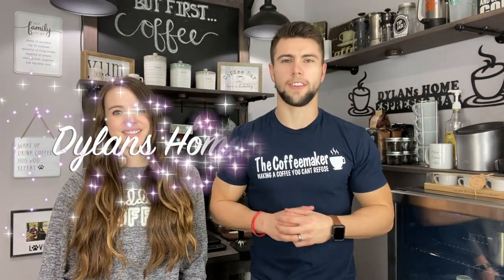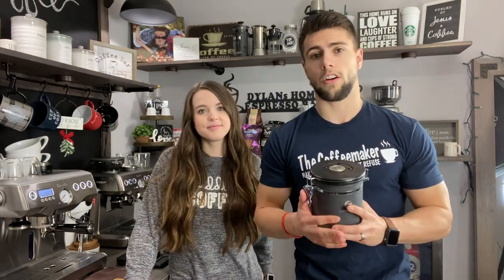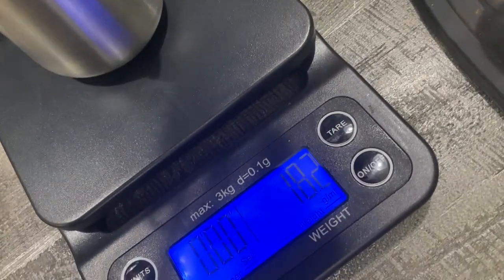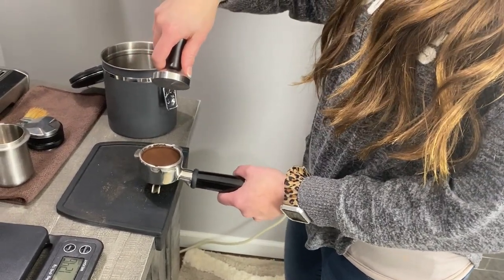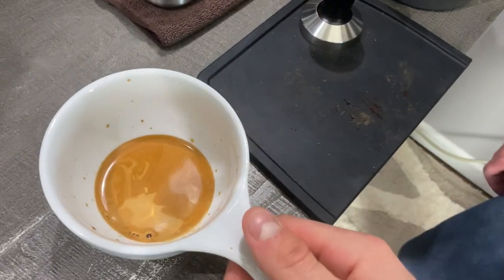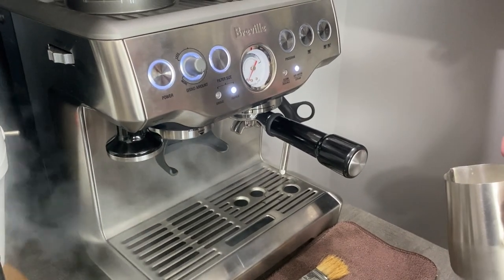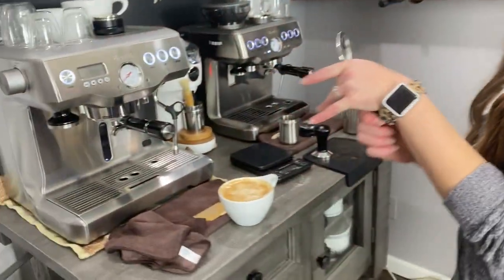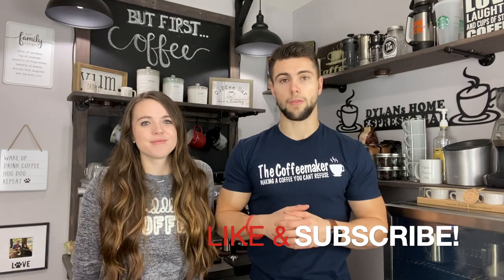Breville Barista Express | How To For Beginners | First Time Use!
In this video my wife uses the Breville Barista Express for the very first time! She attempts to learn how to be a home barista. Make sure to watch the whole video to the end so that you can give her some tips and tricks when using the machine! I truly appreciate each and everyone of you and my channel would not be possible without any of you!